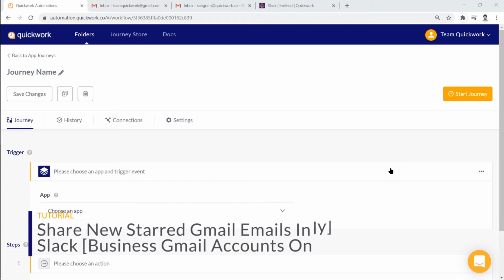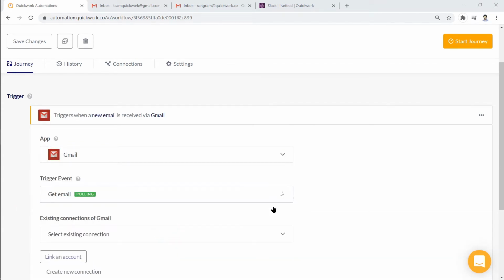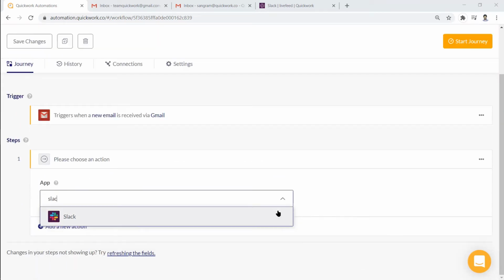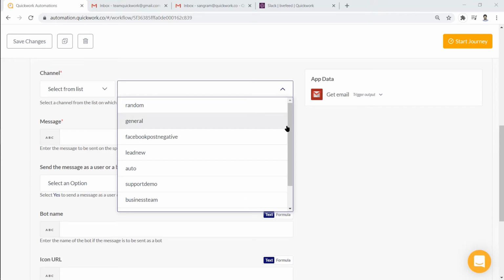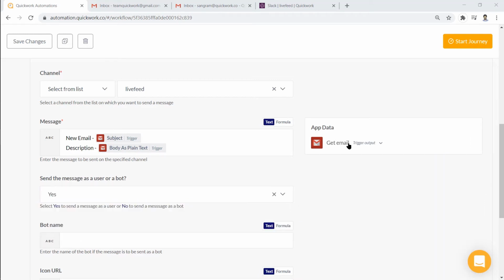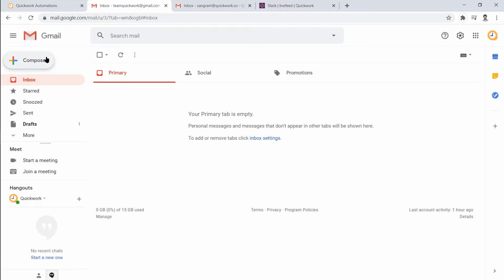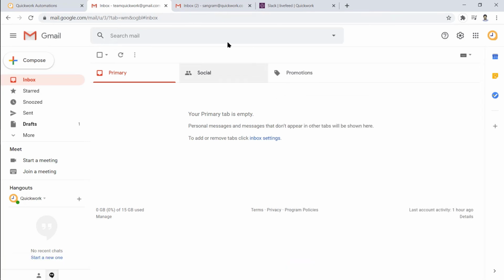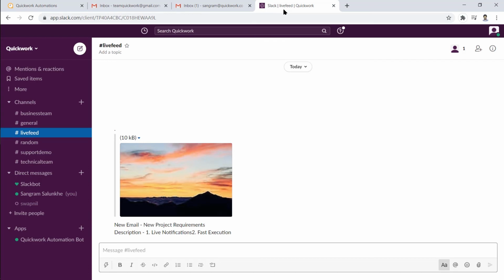Quickwork | Tutorial: Share New Starred Gmail Emails In Slack [Business Gmail Accounts Only]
Follow us -